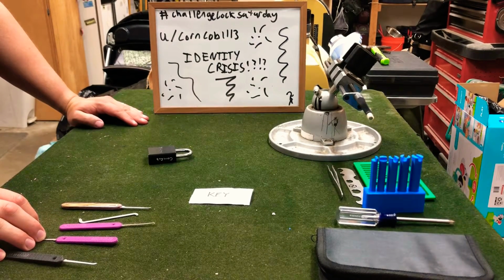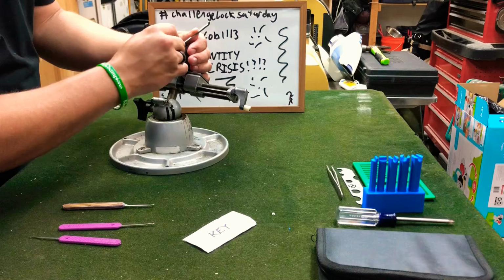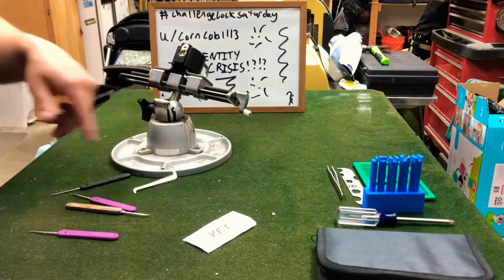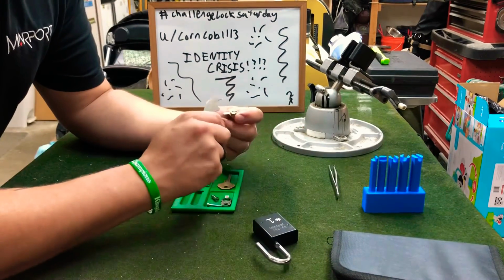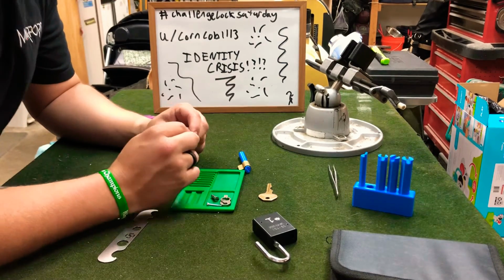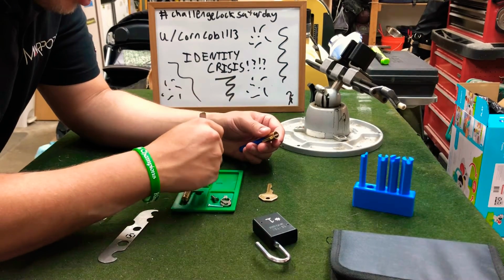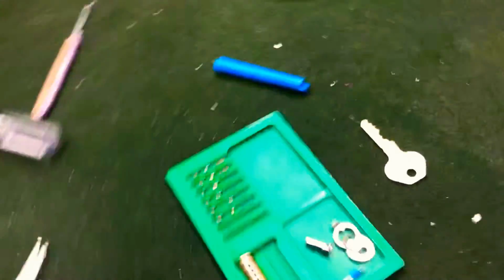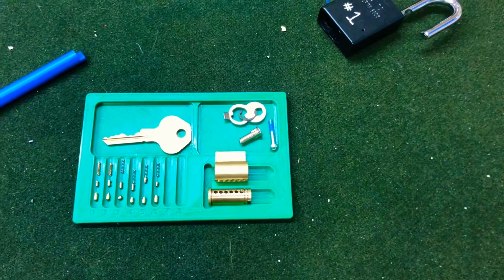|60| A Schizophrenic Lock? Identity Crisis Picked and Gutted!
Picking and Gutting u/CornCob1113’s Challenge Lock. Very fun pick =D